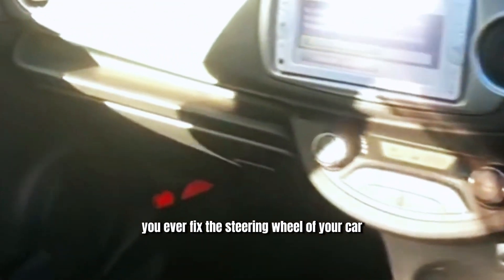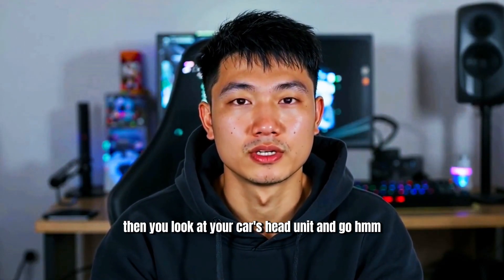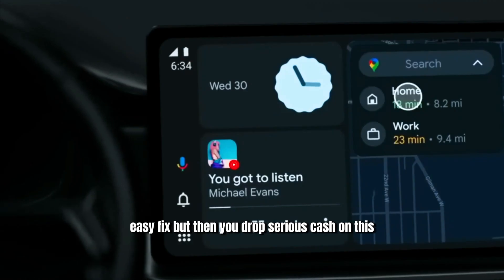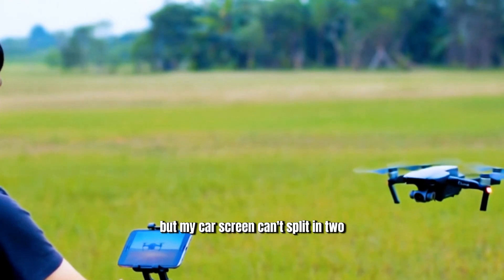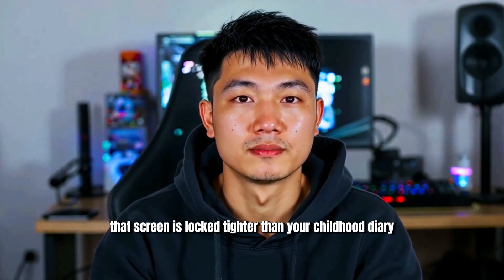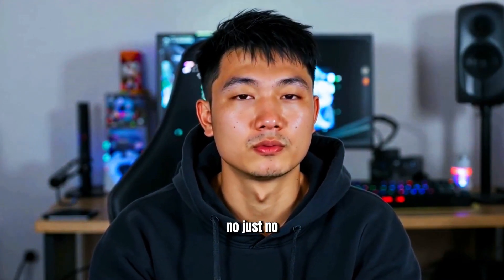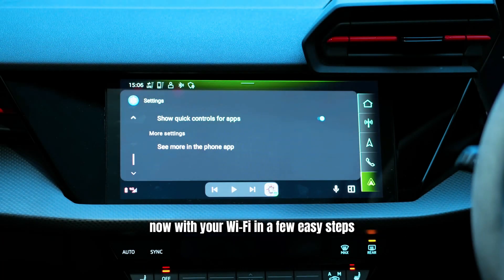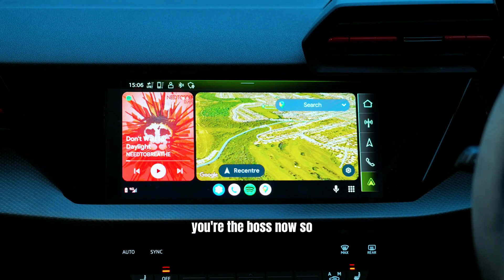How to Add Coolwalk to Android Auto (Split Screen)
Want to enable Coolwalk on your Android Auto? In this step-by-step guide, we’ll show you how to activate the modern Coolwalk interface—complete with split-screen multitasking, enhanced navigation, and better media control. Whether you're using an older or newer version of Android Auto, this tutorial helps you get the sleek, redesigned layout with ease.

🔧 What you'll learn:

How to check if your Android Auto supports Coolwalk

Easy method to activate split-screen Coolwalk mode

Compatibility tips and tricks

What to do if you don’t see Coolwalk yet

✨ Enjoy a smarter, cleaner, and more powerful Android Auto experience!

🛠️ Need help? Drop your question in the comments and we’ll reply!